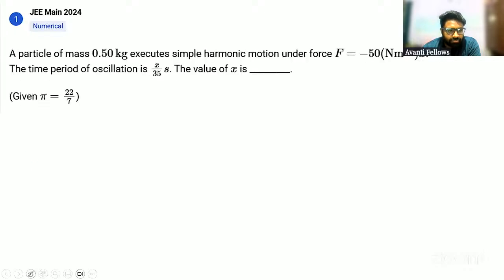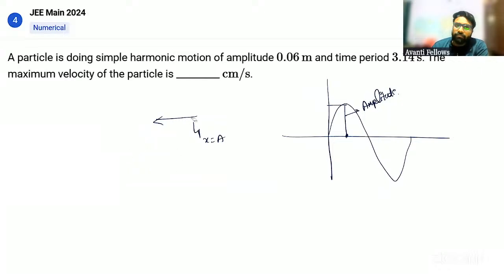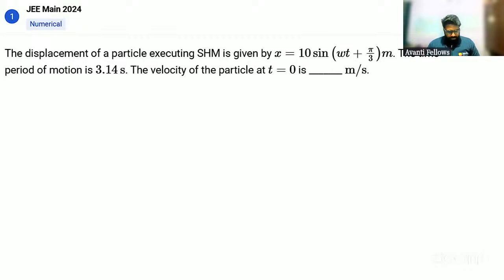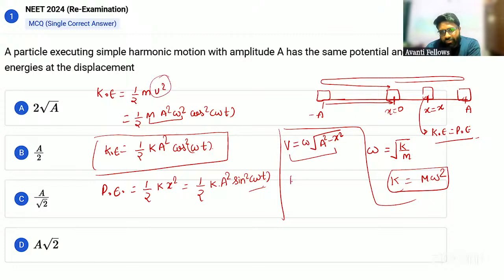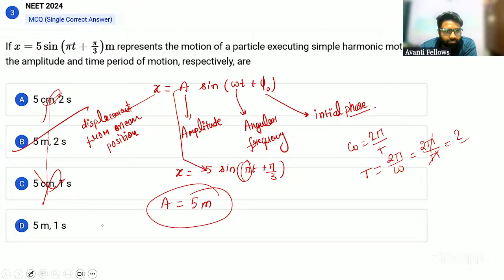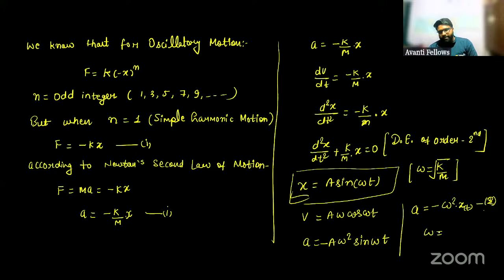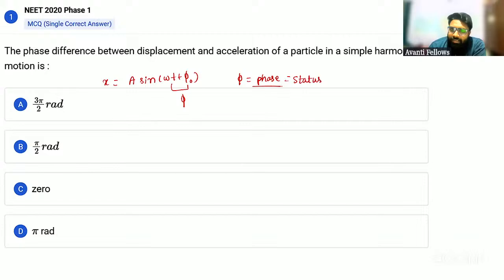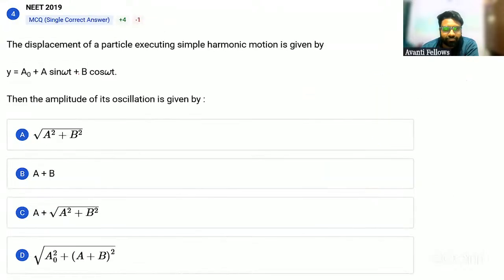Class - 005 - Oscillations